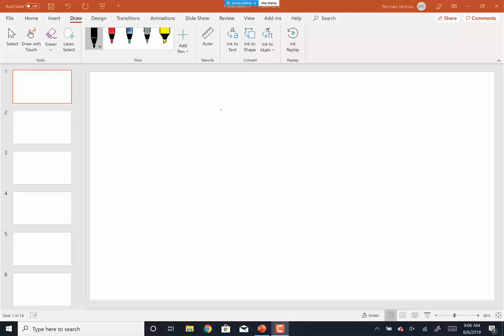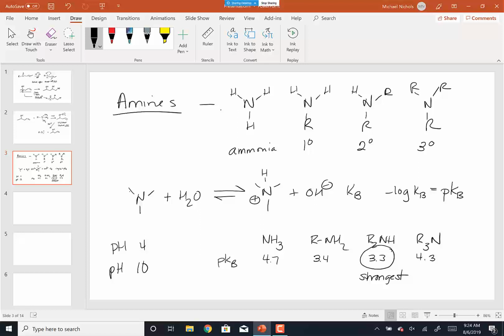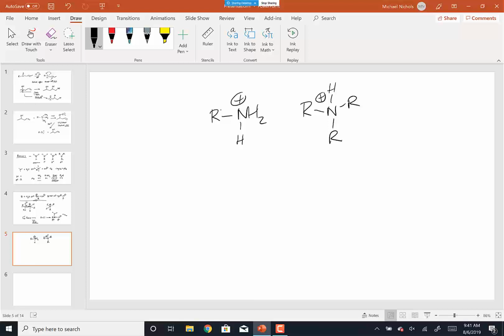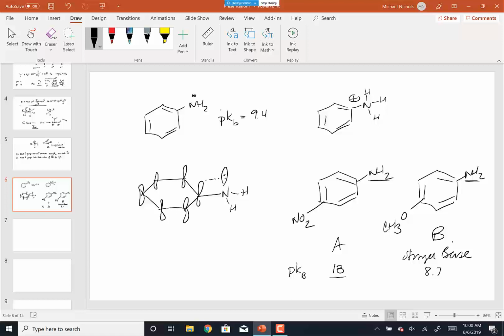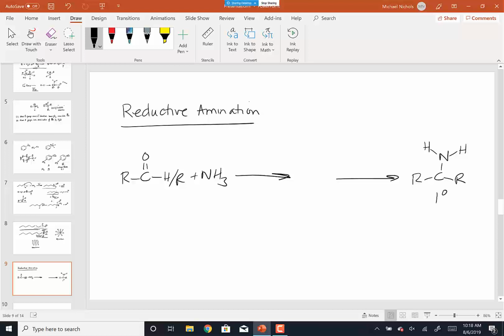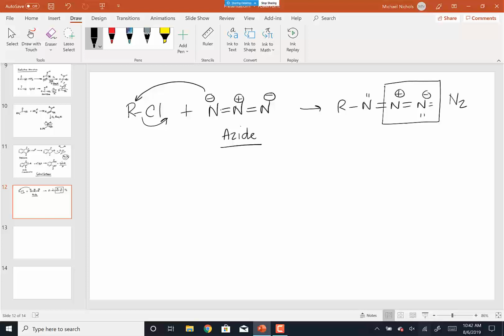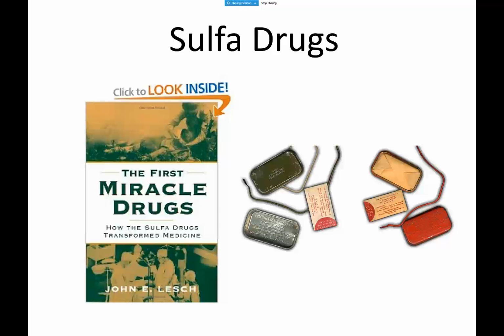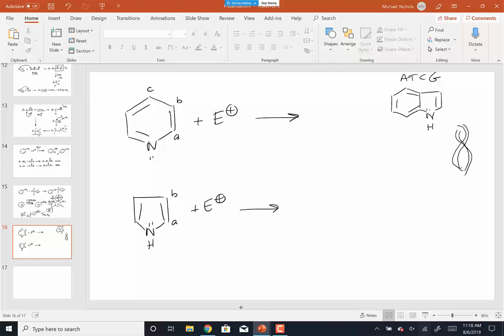Lecture Video Aug 6 2019